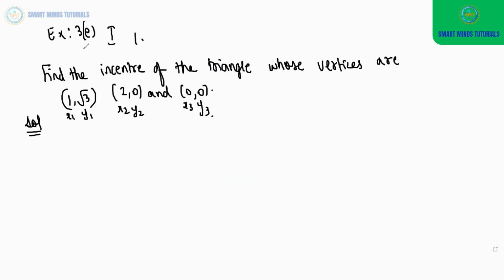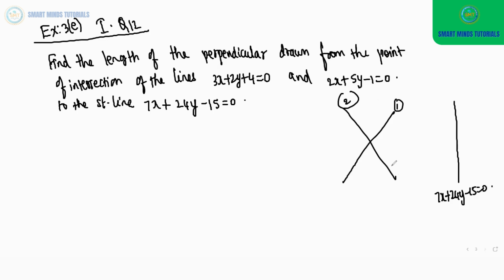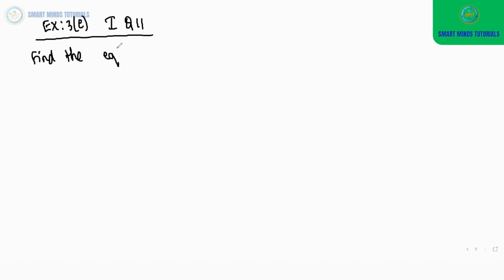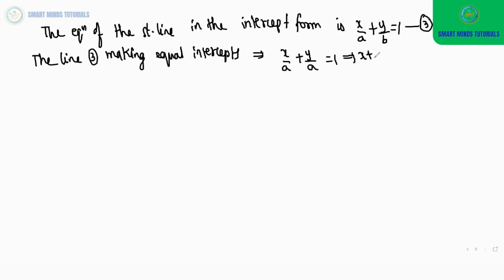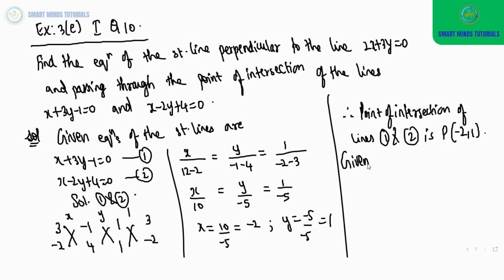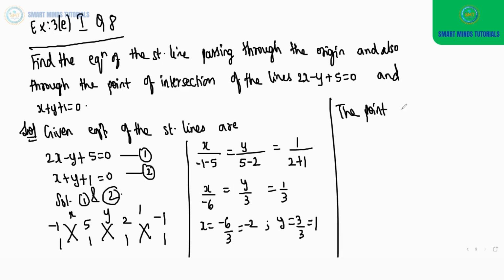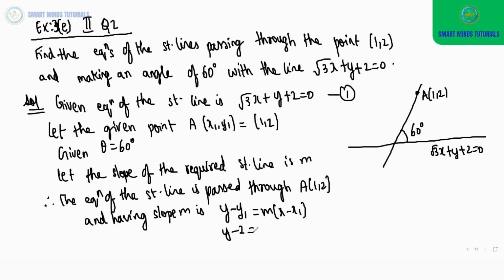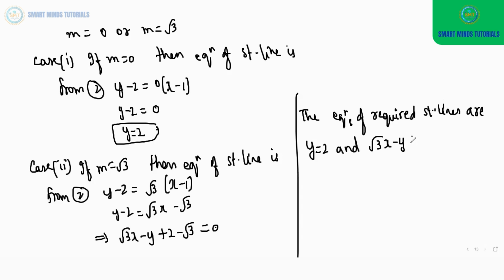Straight Lines SAQs | Ex 3(e) | Maths I B | Inter 1st Year | Telugu Academy Textbook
In this video, we cover Short Answer Questions (SAQs) from Straight Lines, Exercise 3(e) of the Telugu Academy Mathematics I B textbook (Inter 1st Year).

👉 Step-by-step solutions
👉 Important SAQs for exams
👉 Easy methods for quick practice

This video is especially useful for Intermediate 1st Year students (AP & TS Boards) preparing for their Maths I B exams.

📚 Topics Covered:
✔️ Straight Lines Concepts
✔️ SAQs from Ex 3(e)
✔️ Important Problems for Board Exams